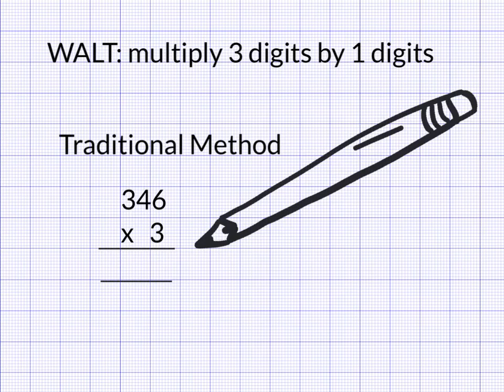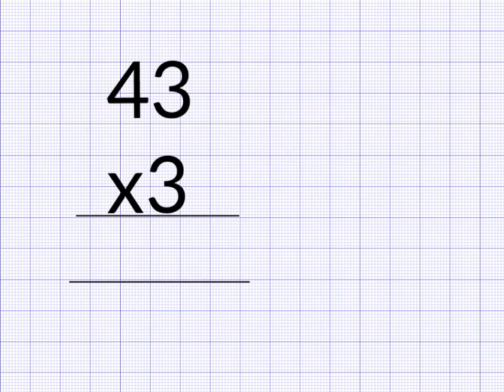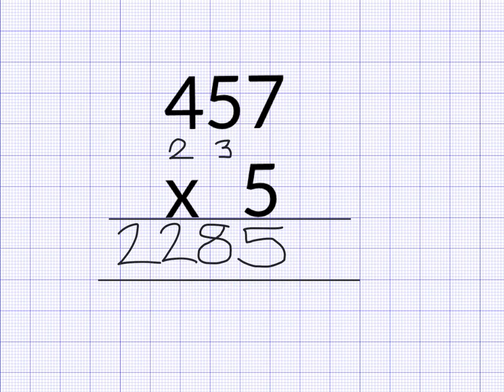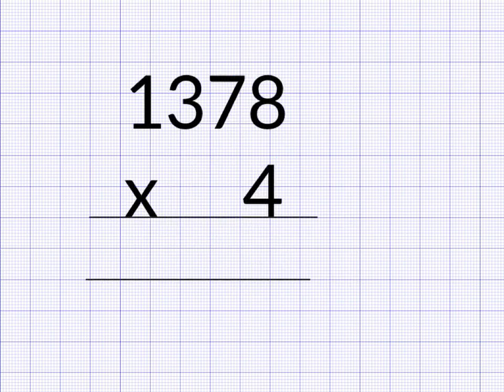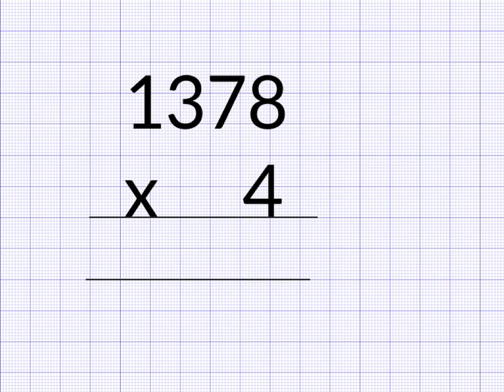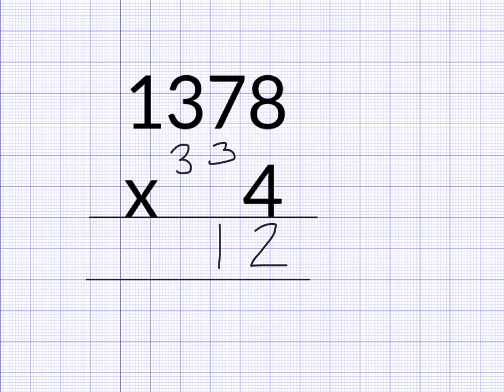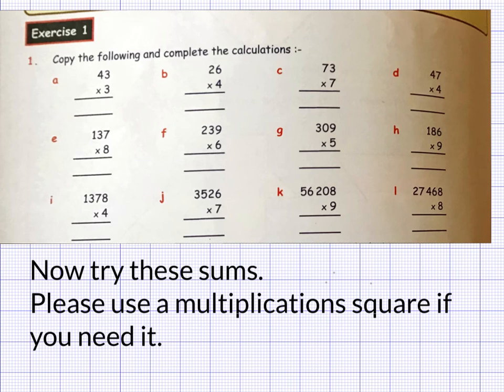Multiplication Traditional Method